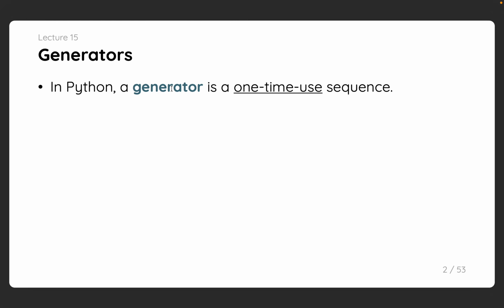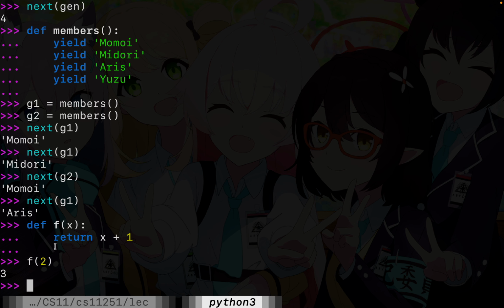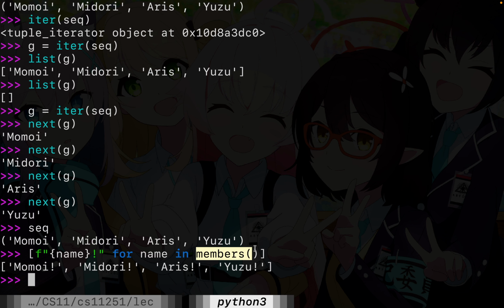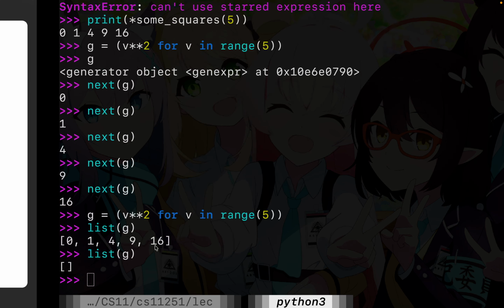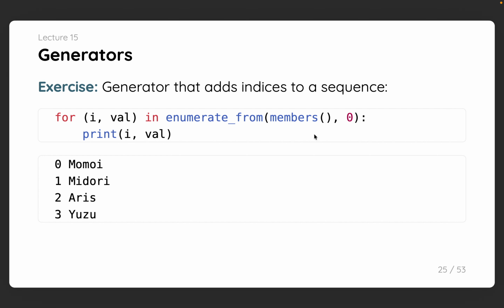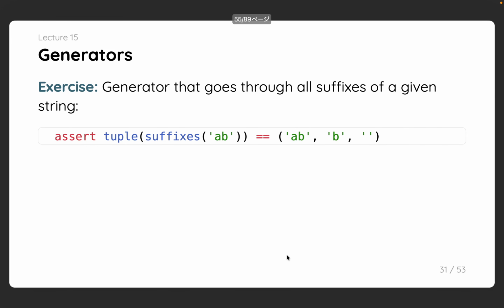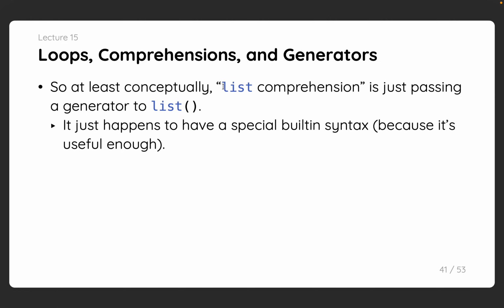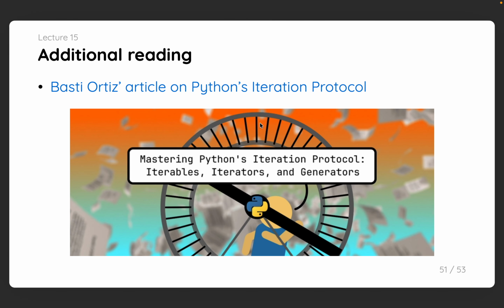CS 11 2526s1 - Lec 15 - Generators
Lec 15 - Generators
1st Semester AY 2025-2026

Instructors:
Jerome Cary Beltran
Kevin Atienza